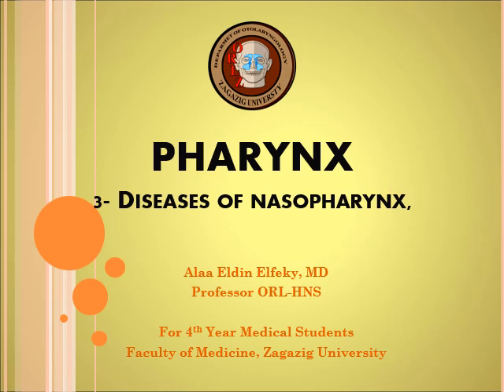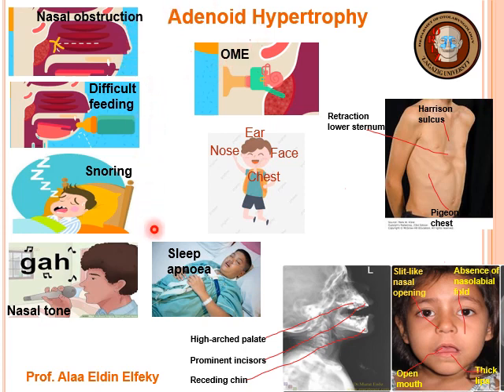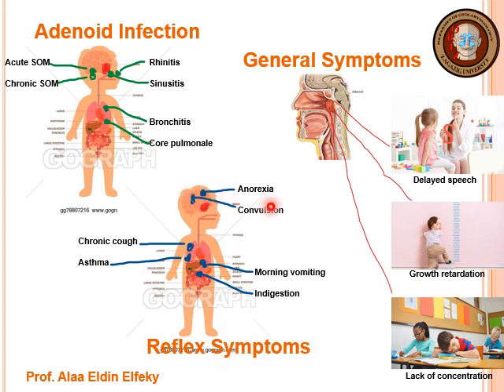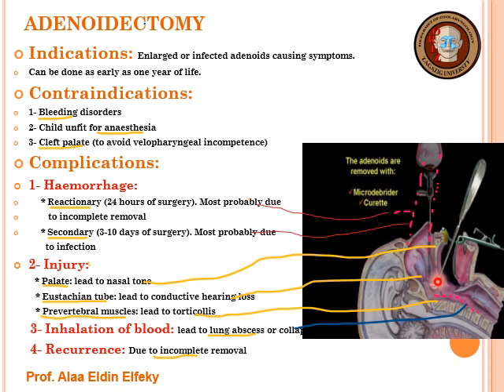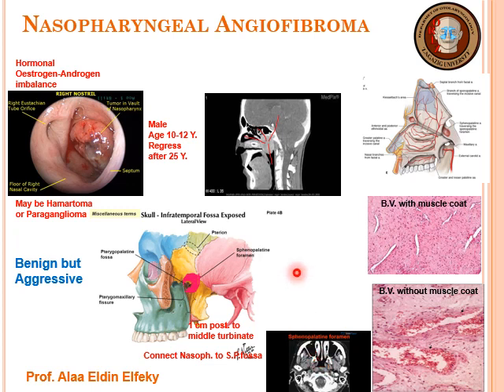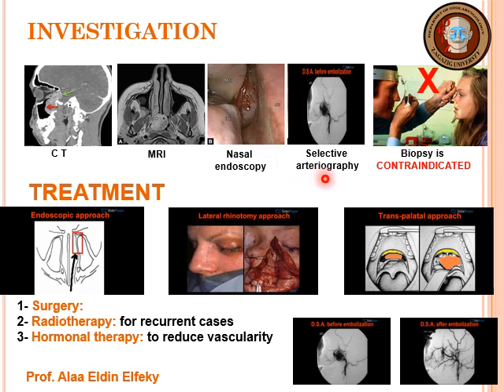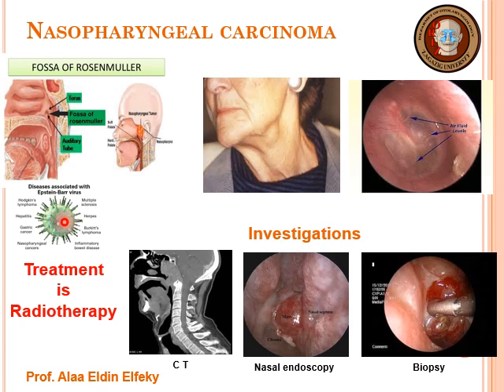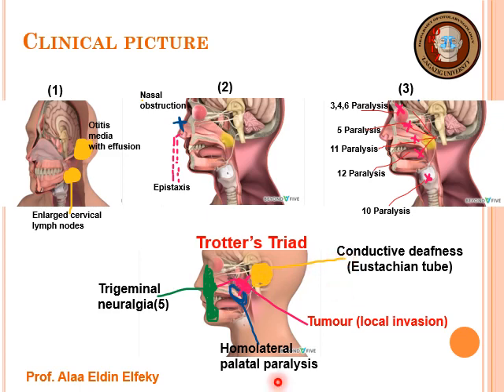Pharynx 3 Prof. Alaa Eldin Elfeky / الأستاذ الدكتور: علاء الدين الفقى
Diseases of the Nasopharynx